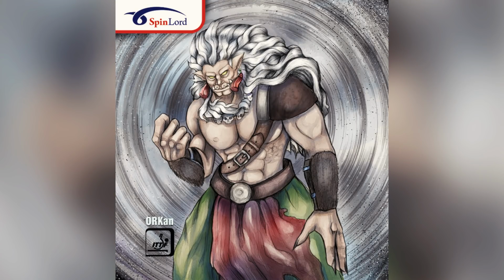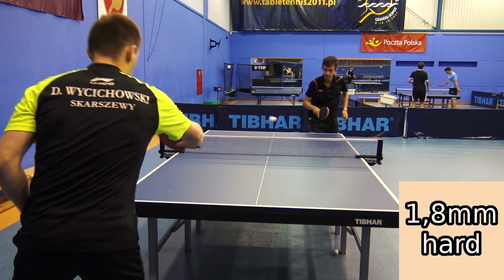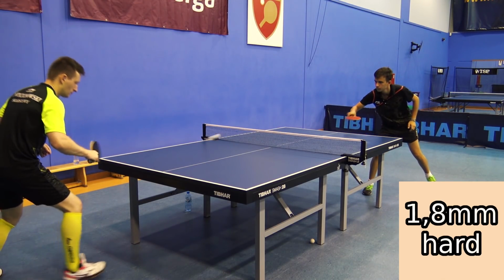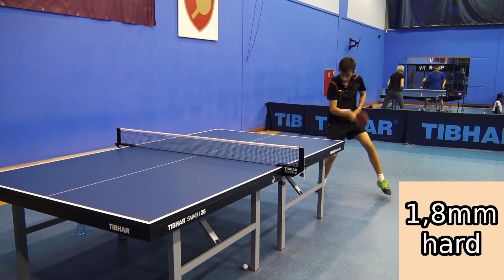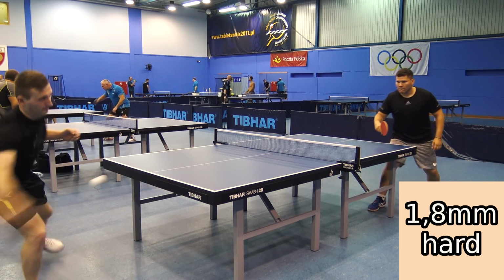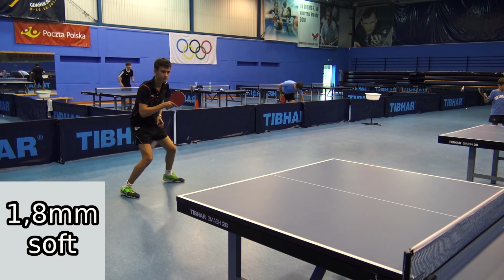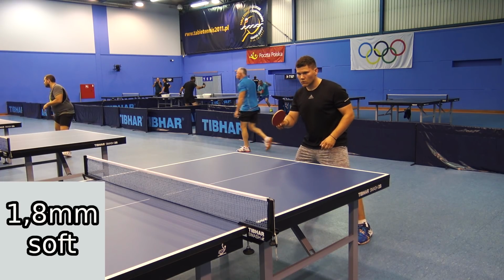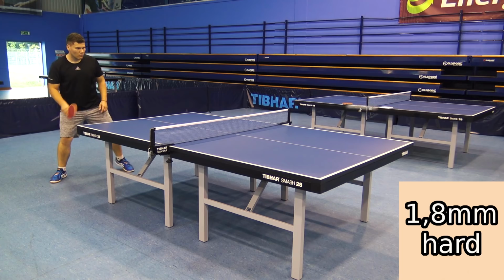Review Spinlord Orkan